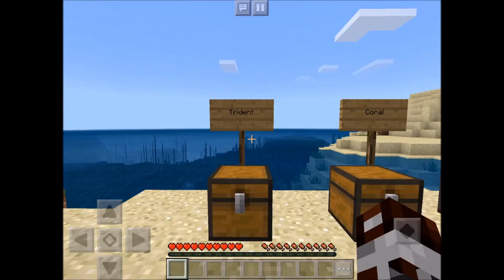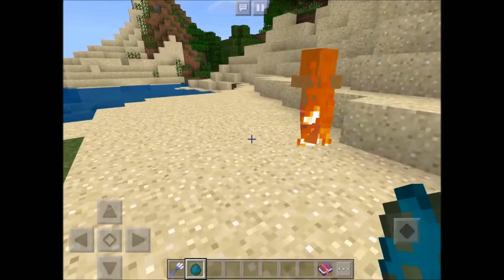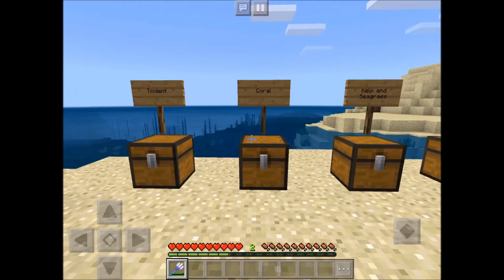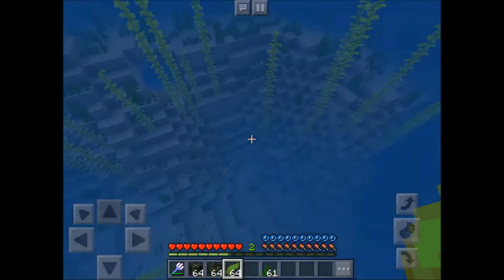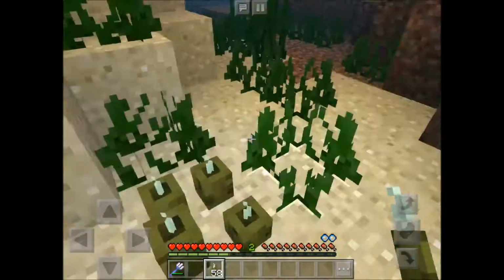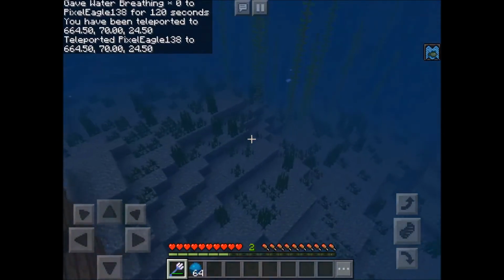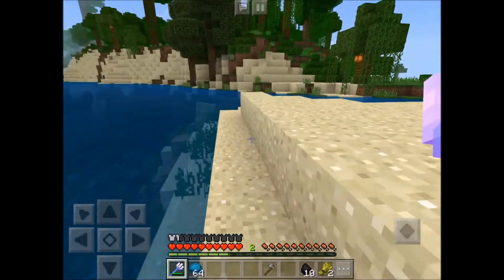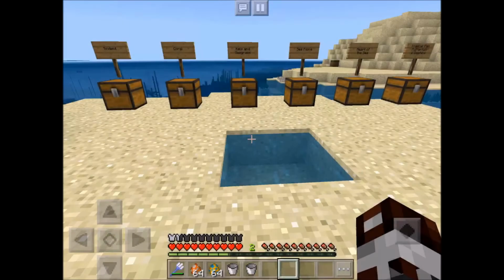Eagle Gaming | Minecraft PE Update 1.4 Review: Part 2 of 2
In this episode of Eagle Gaming, PixelEagle138 takes a look at the newest features to be added in the Minecraft Pocket Edition 1.4 Update Aquatic.

This episode: The Trident, Coral, and Dolphins!

Seed: 017016